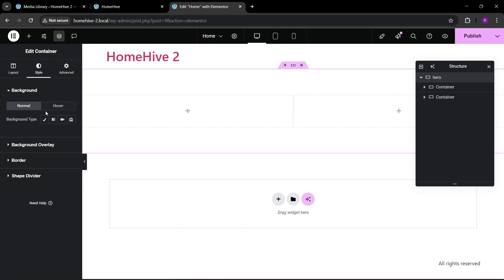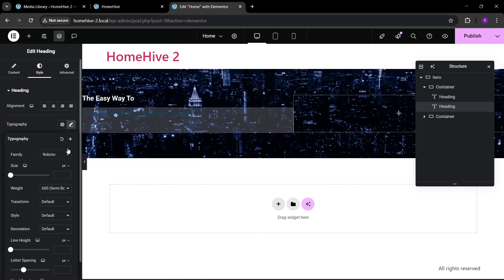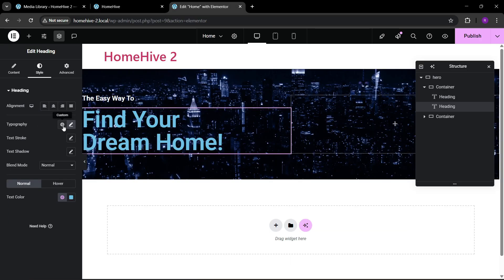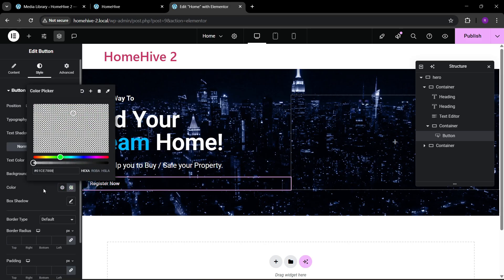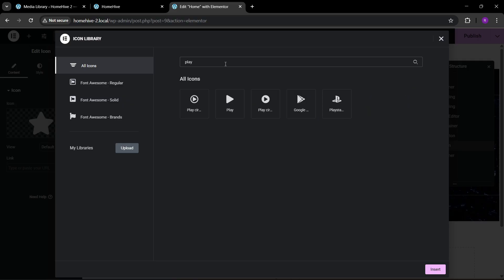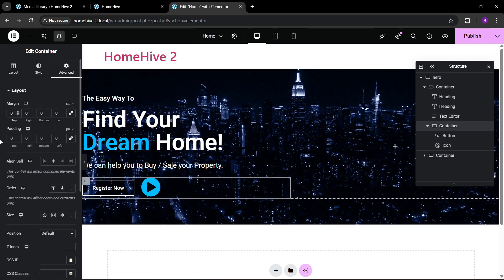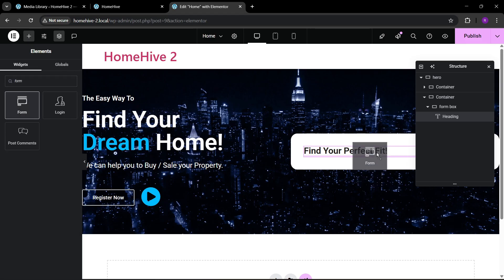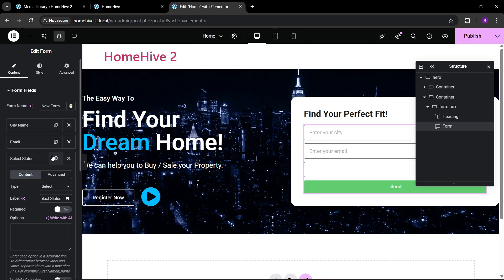Design This NEXT-LEVEL HERO Section with CONTACT FORM Using ELEMENTOR | WordPress Tutorial 2026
🔥 In this video, you’ll learn how to design a stunning, modern, and responsive hero section with a contact form using Elementor and WordPress — step by step! Whether you’re a beginner or a pro, this tutorial will help you create a professional website design that looks amazing on all devices.

💡 What You’ll Learn:
✅ How to design a beautiful hero section in Elementor
✅ Add and customize a contact form using Elementor Form widget
✅ Make your section fully responsive for mobile, tablet & desktop
✅ Use modern UI design techniques for a professional layout
✅ Improve your website’s conversion rate with an effective hero + form design

🧰 Tools Used:
WordPress 6.x
Elementor Pro
Contact Form widget
Custom CSS (optional for styling)

🚀 Perfect for:
✔️ Web designers using Elementor
✔️ WordPress beginners learning web design
✔️ Freelancers building modern business websites
✔️ Anyone who wants to make their website look professional in 2026

📺 Watch till the end to learn how to build a next-level hero section that converts visitors into leads using Elementor Pro!

portfolio website wordpress
NGO website elementor
build portfolio website wordpress
elementor portfolio tutorial
wordpress elementor tutorial
responsive portfolio website wordpress
modern portfolio website elementor
portfolio website design wordpress
freelancer portfolio wordpress
wordpress elementor website tutorial
portfolio website without coding
create portfolio website wordpress
wordpress tutorial 2025
elementor tutorial 2025
build professional portfolio website
portfolio wordpress elementor
how to make portfolio website wordpress
step by step portfolio website wordpress
wordpress portfolio tutorial for beginners
elementor pro portfolio website tutorial
wordpress elementor tutorial
wordpress elementor pro
wordpress elementor website design
wordpress elementor
wordpres elementor tutorial for beginners
wordpress elementor tutorial hindi
wordpress elementor full course
wordpress elementor free
wordpress elementor header & footer builder
wordpress elementor tutorial full course
wordpress elementor tutorial 2025
wordpress elementor tutorial telugu
wordpress elementor tutorial for beginners tamil
wordpress elementor tutorial localhost
elementor website design
elementor website builder for wordpress
elementor website
elementor website from scratch
elementor website design tutorial
elementor website builder
elementor website design from scratch
elementor website templates
elementor website builder - more than just a page builder
elementor website speed optimization